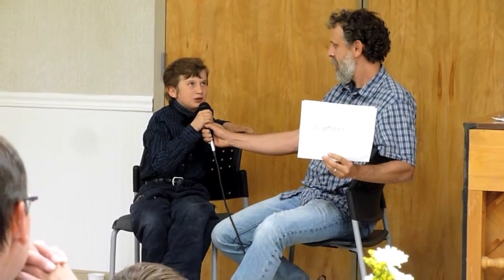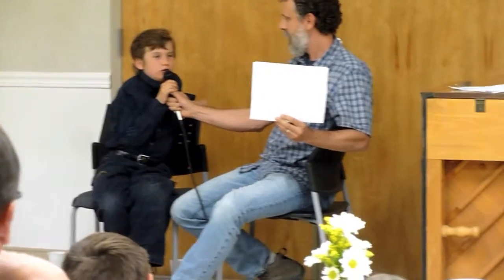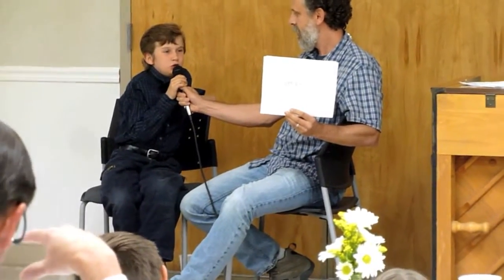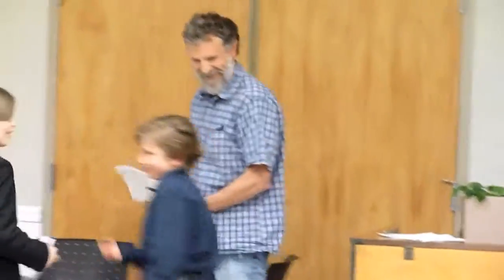Spelling Extravaganza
Abe's talent at 4th grade Journaling dinner talent show.